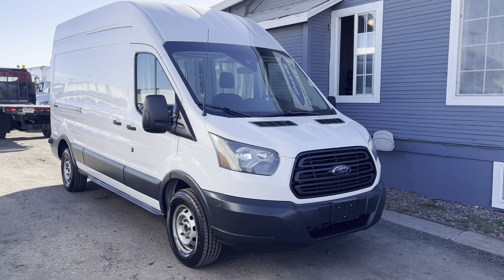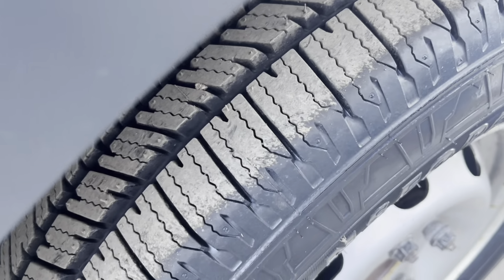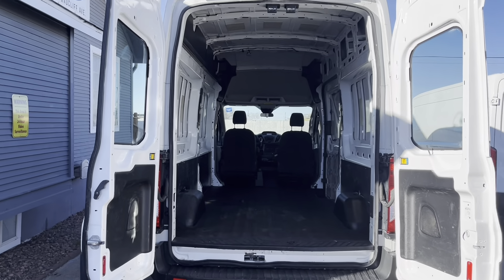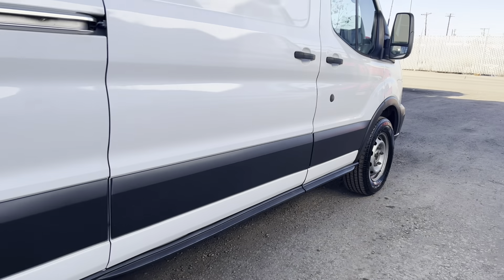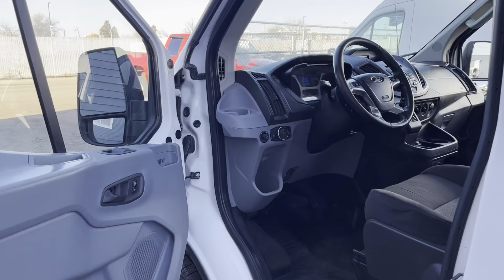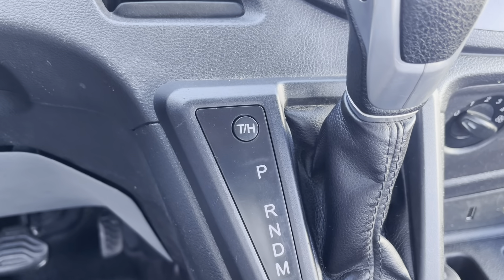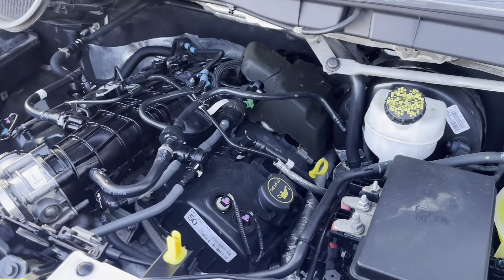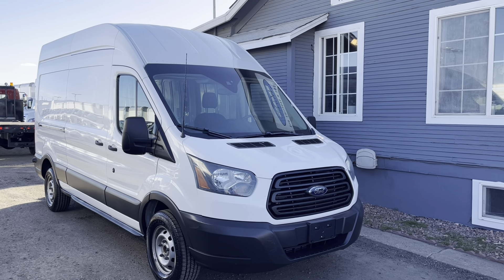2015 Ford Transit 350 Cargo Van - High Roof/Long Wheelbase - #58422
*SOLD VEHICLE*
Stock #58422
Miles: 144,321

To view our full inventory and a Free Carfax report for any vehicle visit our

Das Trucks offers this...
- 2015 Ford Transit 350 Cargo Van
- High Roof / Long Wheelbase (148in)
- 144,179 Miles
- GVWR: 9,500lbs
- 3.5L V6 EcoBoost
- 6-Speed Shiftable Automatic Transmission
- Back-up Camera
- 25gal Fuel Tank
- Rear Windows
- Cruise Control
- Tow/Haul Feature
- CD Player
- Thoroughly Inspected and Serviced
- Detailed Inside and Out

If you’re reading this, that means this vehicle has since been sold. We have many different commercial trucks and vans available for sale at all times.